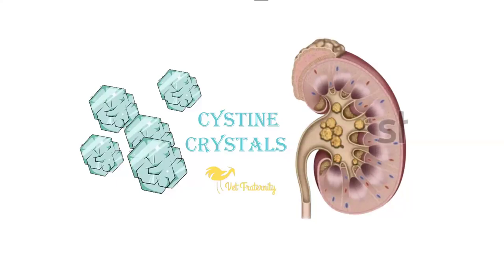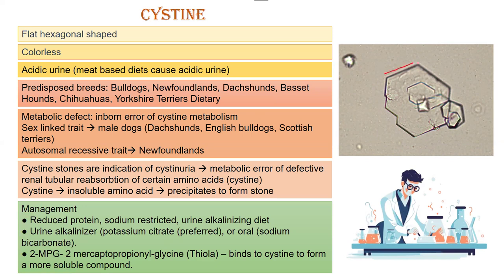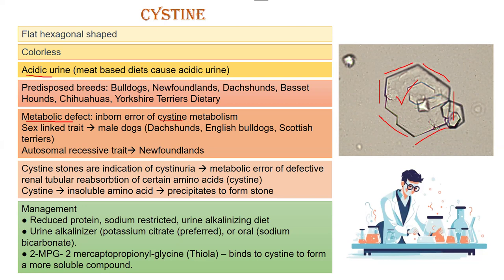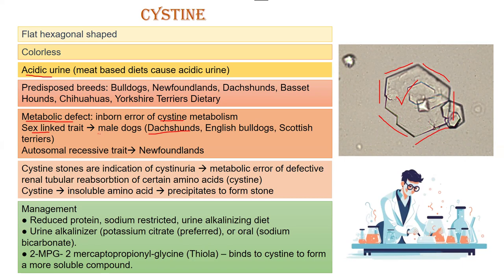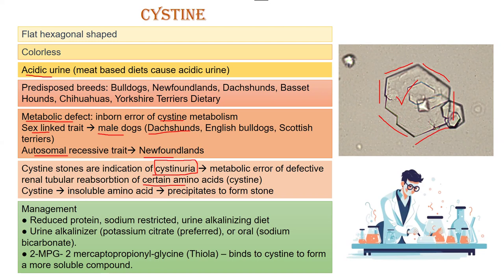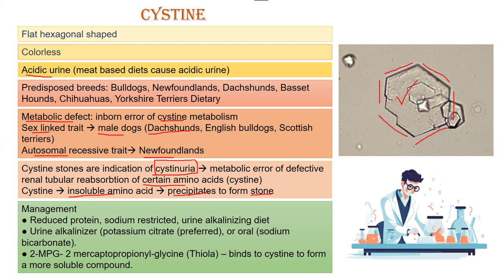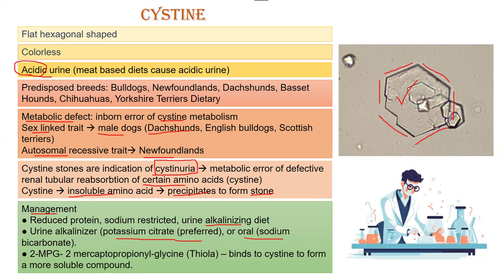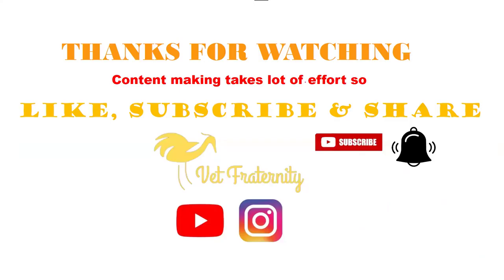Cystine Crystals | Uroliths Part 6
Merck manual
2. Eclinpath by cornell university
3. clinical pathology by duncan & prassie